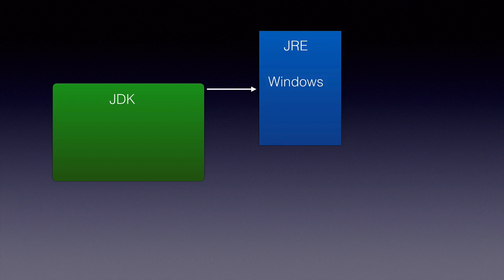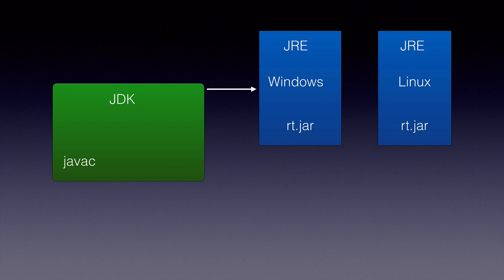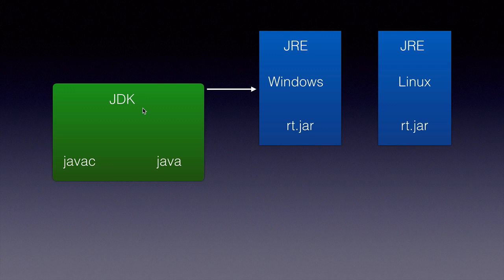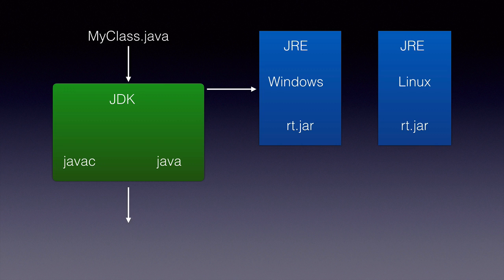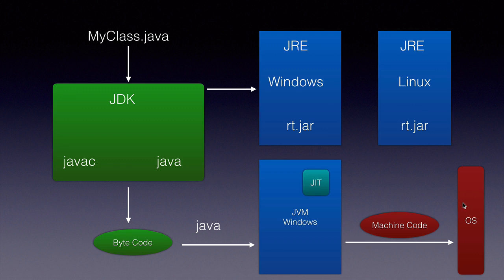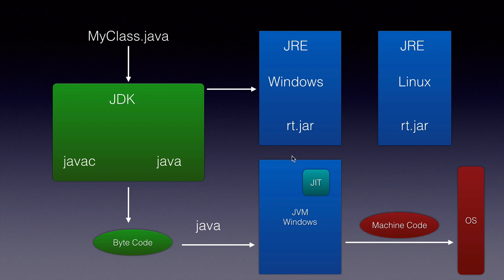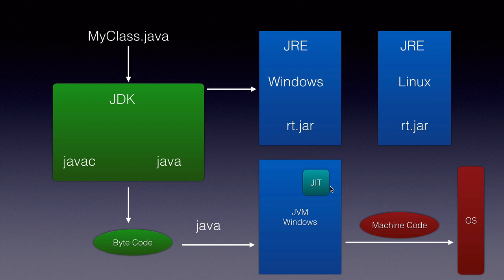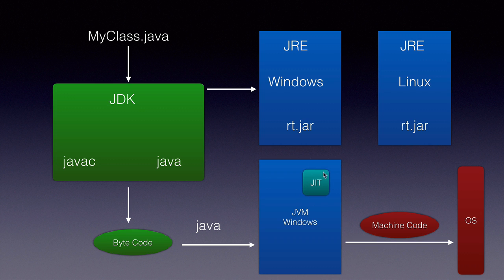Core Java Interview Questions - Components of Java Installation